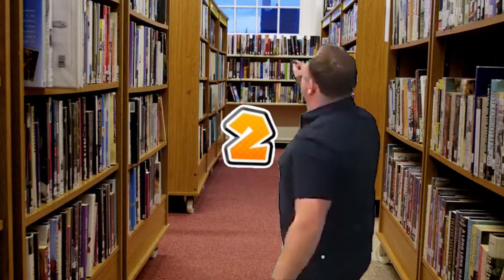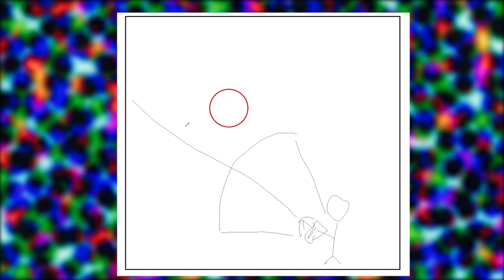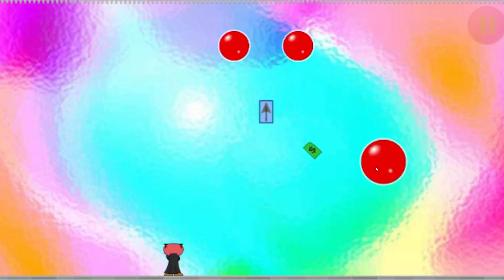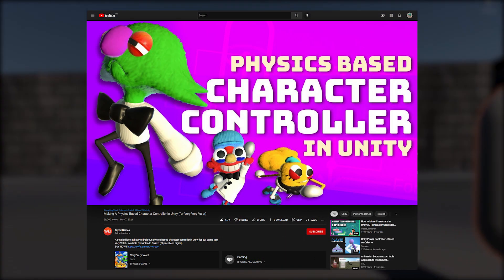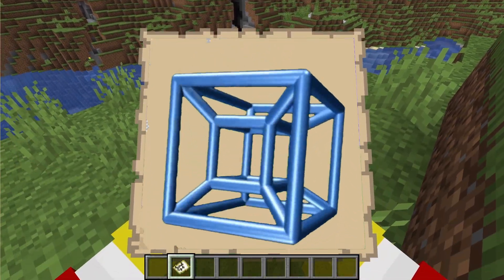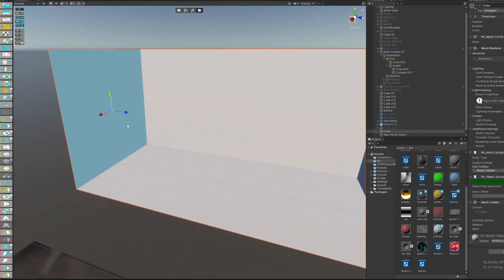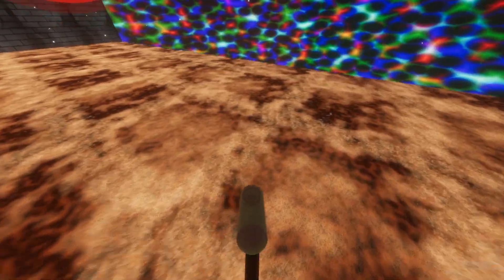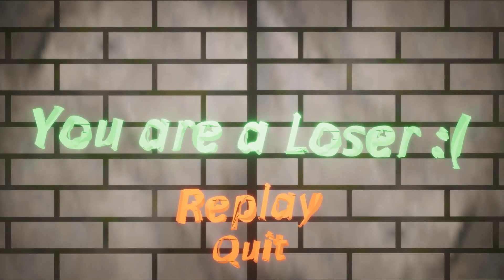Turning The Best Miniclip Game into an FPS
Remaking The Miniclip Flash Game Bubble Trouble as a First Person Shooter

0:00 Intro
1:02 First bad Attempt
1:59 Remaking Materials
3:00 Making The Player Controller
5:09 Everything Else
7:12 The End Result